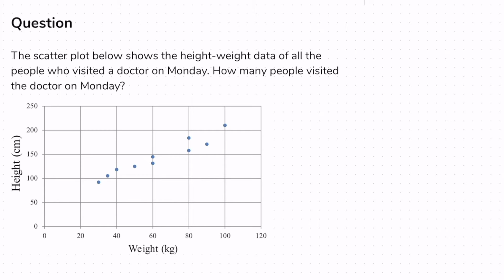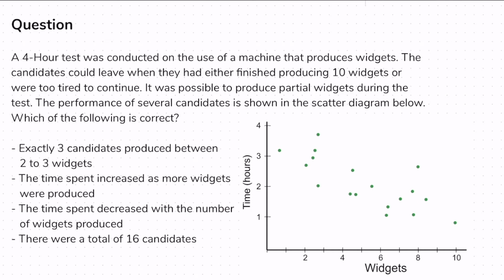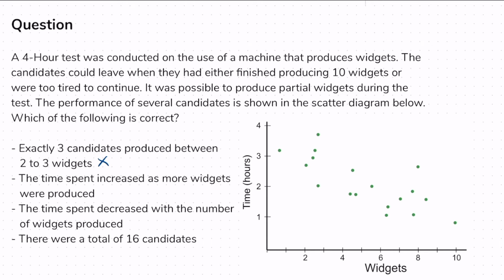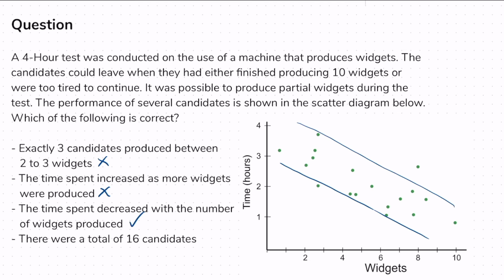Solve scatter plot & correlation problems | GCSE & IGCSE Maths | AQA, Edexcel, CIE, OCR and O Levels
(I/GCSE) Solving scatter plot and correlation problems is easy when there are video lessons to help you learn!

Produced by quicksense.org, this video on solving scatter plot and correlation problems is part of a bigger series covering every single learning objective.